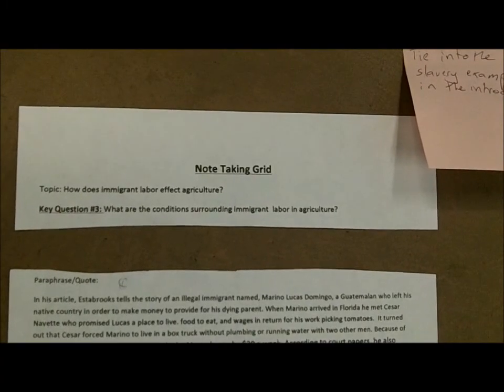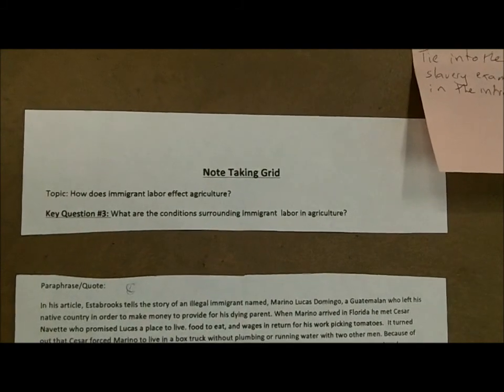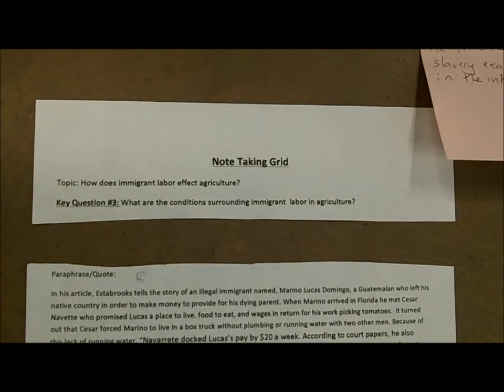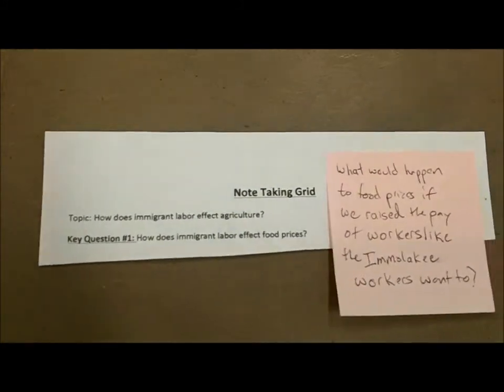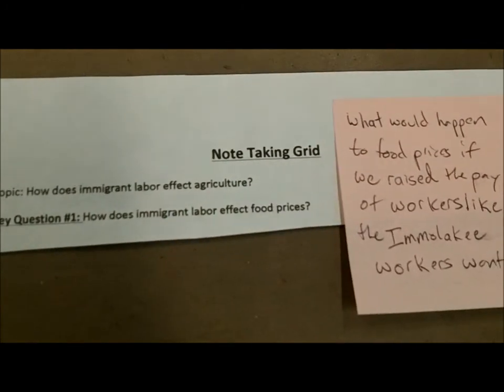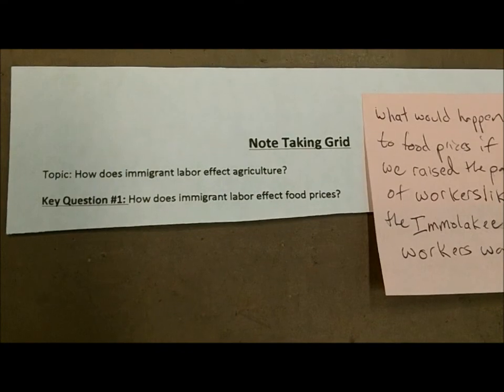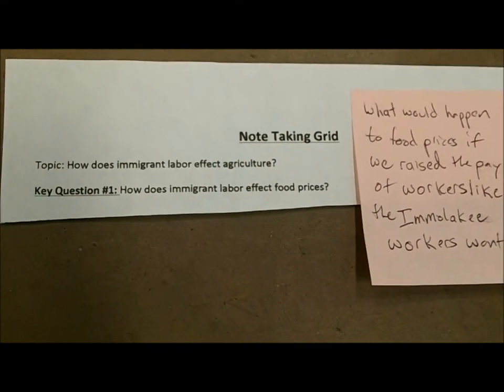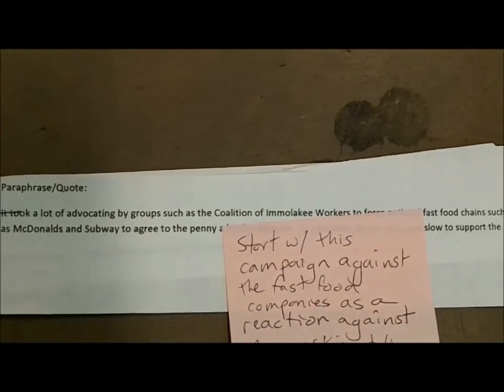Speech Organization.wmv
How to organize your speech on your immigration research.